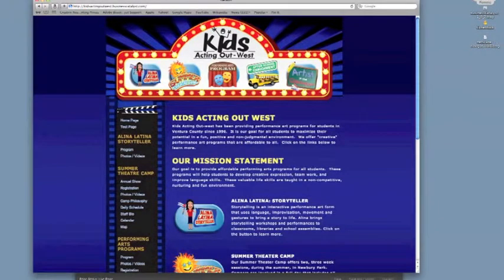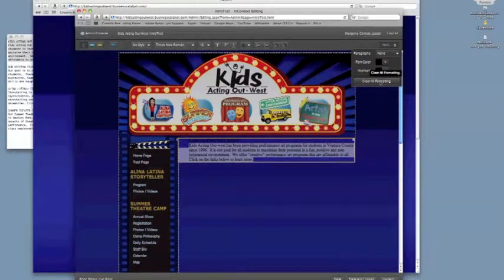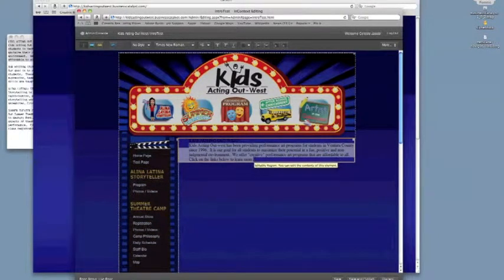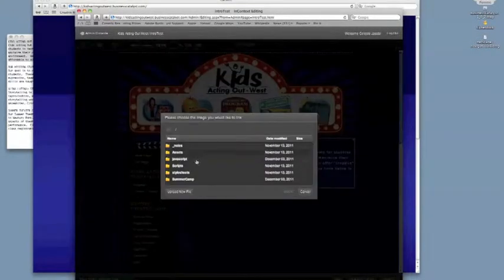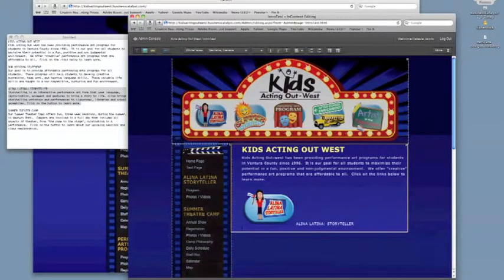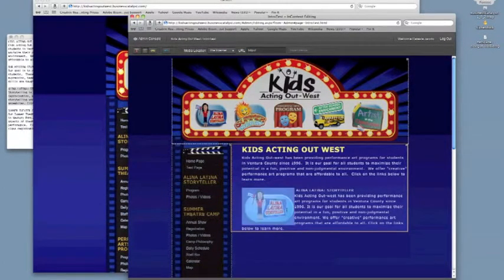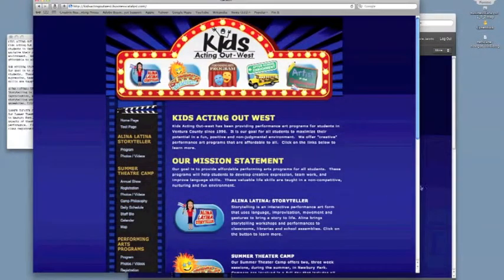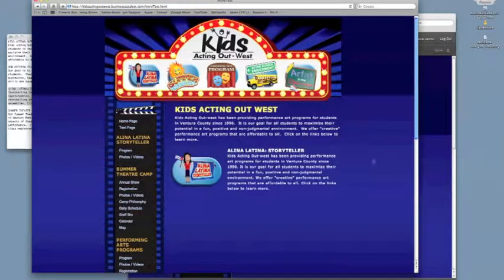Adobe Business Catalyst Site Editor - Text and Image insert and formatting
Creatrixrealms.com will walk you through using Adobe Business Catalyst's (ABC) Site Editor. This video shows how to add text and images to a web page and apply formatting to it.